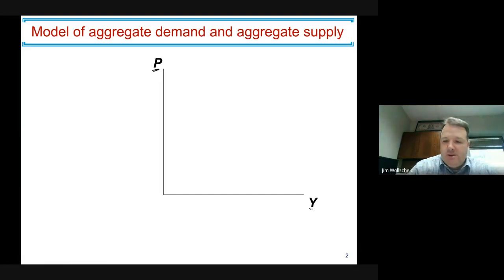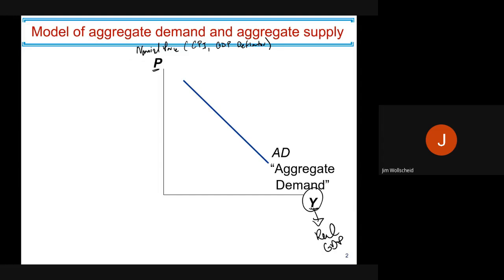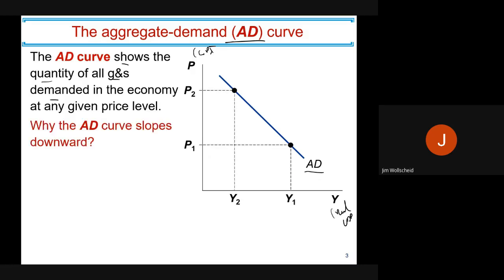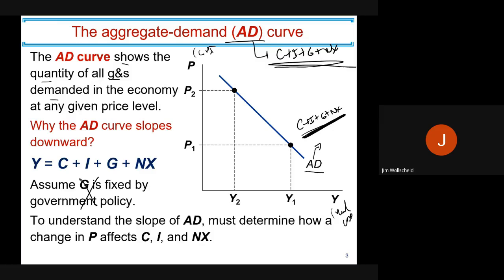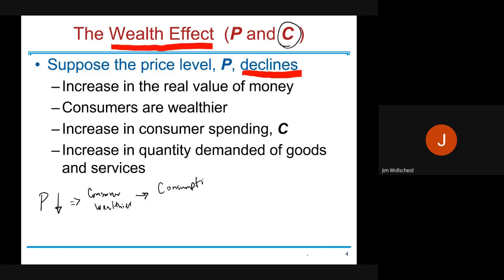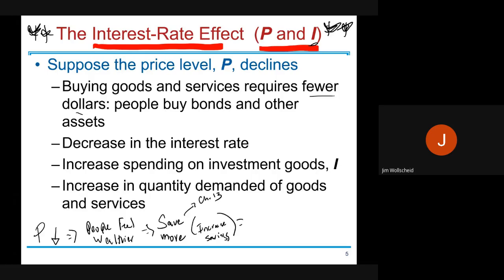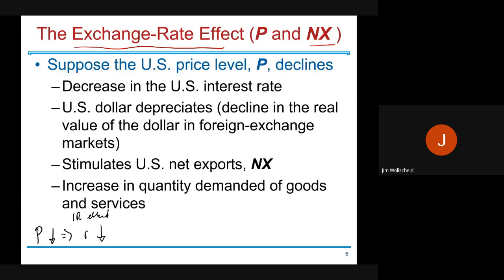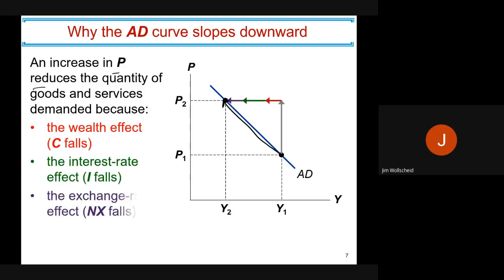ECON 2803 Class Discussion Chapter 20 Part 2